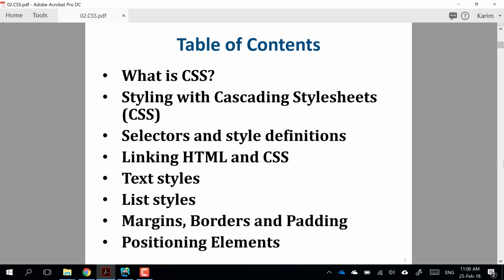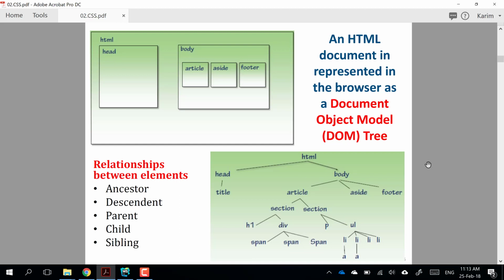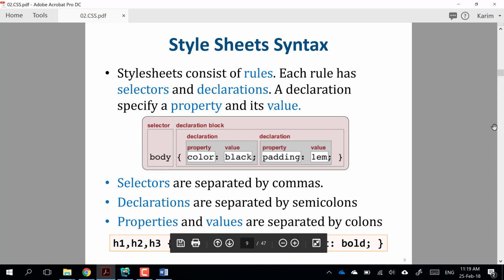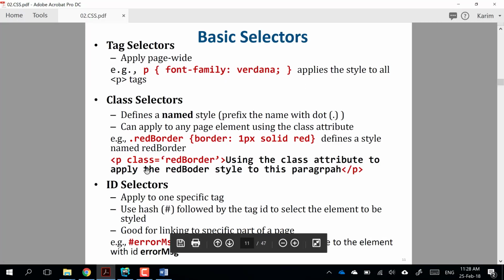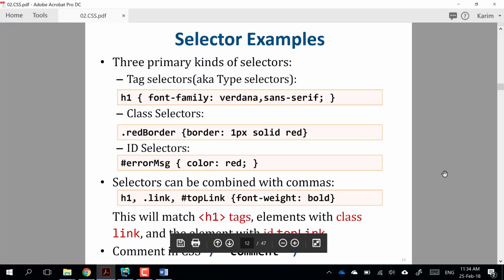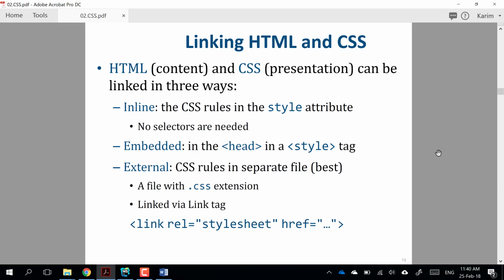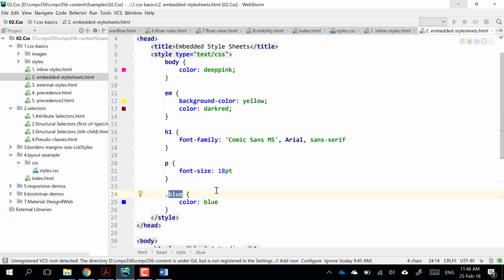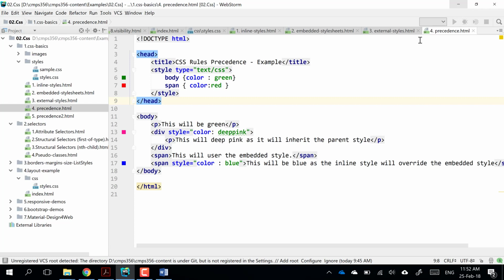CSS Part 1